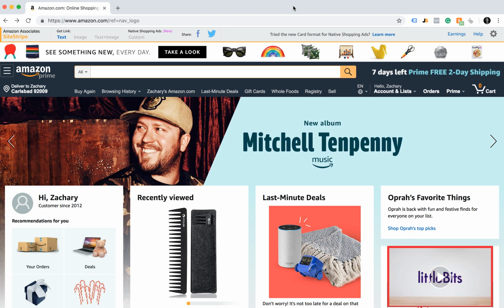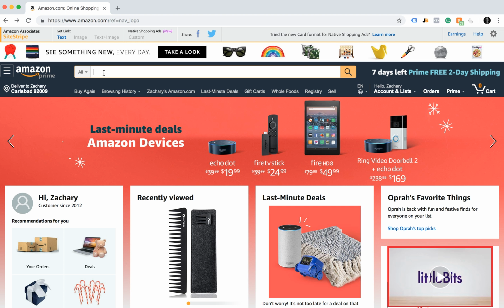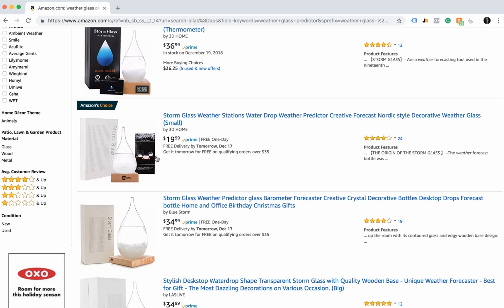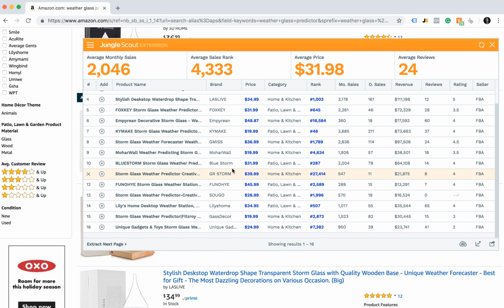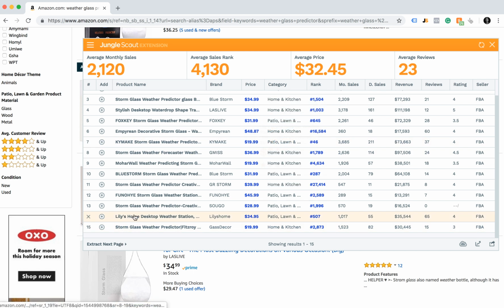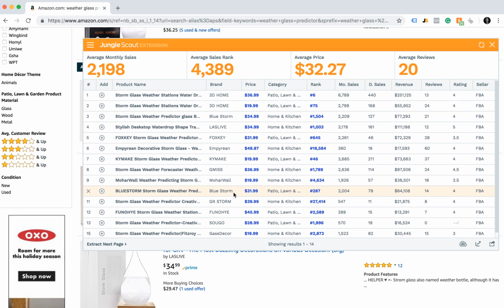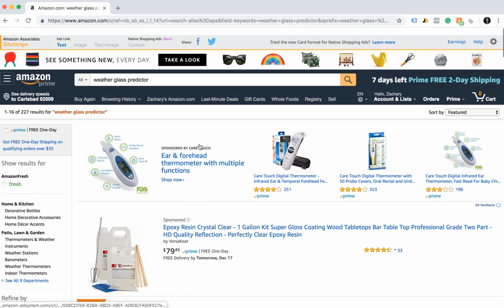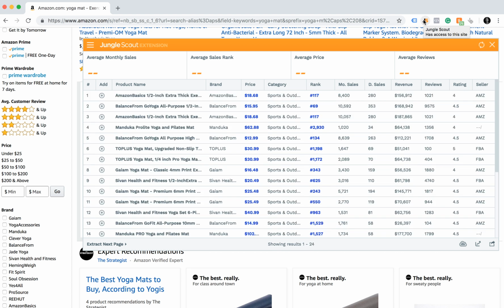How To Use The Jungle Scout Chrome Extension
In this video, I show and explain how to use the Jungle Scout Chrome Extension. I've earned over $80,000 selling FBA on Amazon, and now want to show others how to have Amazon selling success.

Interested in Jungle Scout, read my full Jungle Scout review

Weather Glass Predictor Product